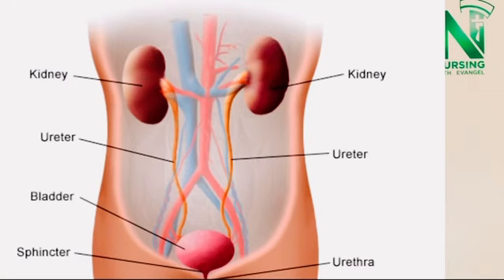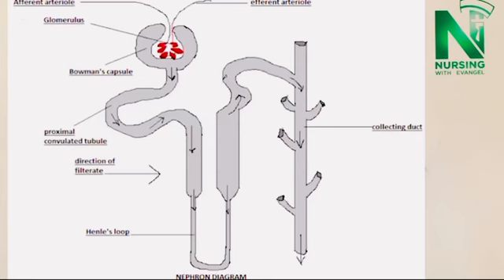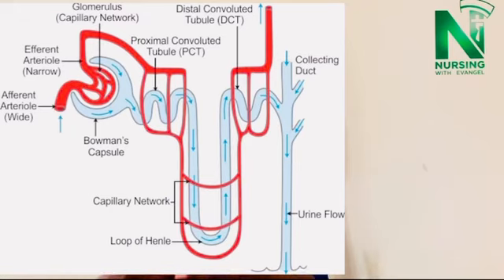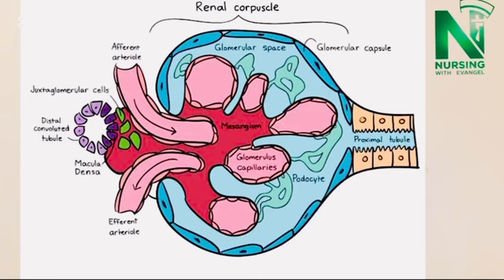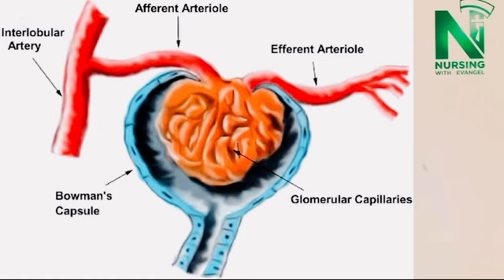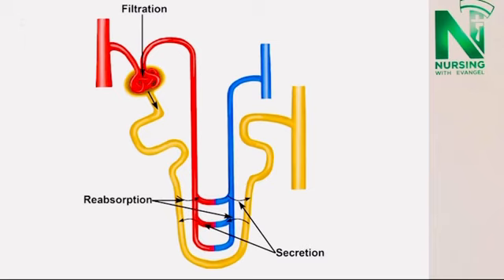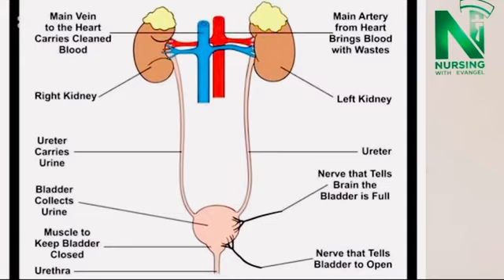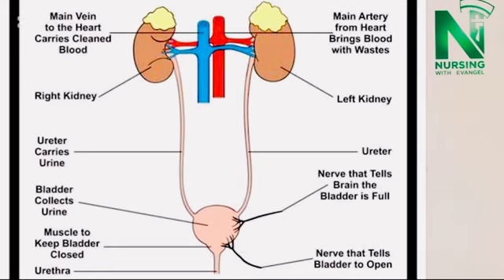Learn how the body forms urine.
Welcome to today’s nursing tutorial! In this video, we’ll break down the formation of urine step by step in a clear and visual way that’s perfect for nursing students, healthcare learners, and anyone studying human biology.

👉 What you’ll learn in this video:
 • How the nephrons of the kidney filter blood to form urine
 • The three key stages: Glomerular Filtration, Tubular Reabsorption, and Tubular Secretion
 • The role of the Bowman’s capsule, proximal tubule, loop of Henle, distal tubule, and collecting duct
 • How water, glucose, ions, and waste are processed
 • The importance of homeostasis and how urine composition reflects body health

🧠 This lesson is perfect for:
 • Nursing and medical students
 • Health science learners
 • High school or college biology classes
 • Anyone reviewing for NCLEX, exams, or anatomy quizzes
🎓 Don’t forget to:
💬 Comment with any questions or what topic you want next

Let’s make learning easy and engaging — one video at a time!